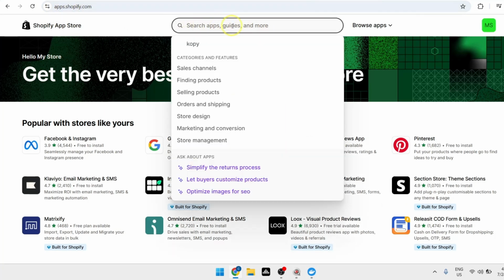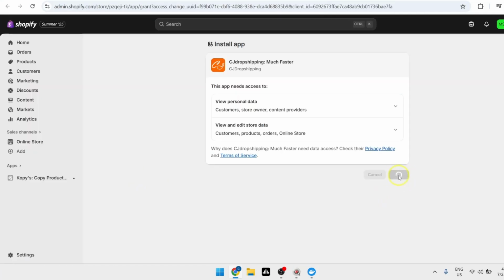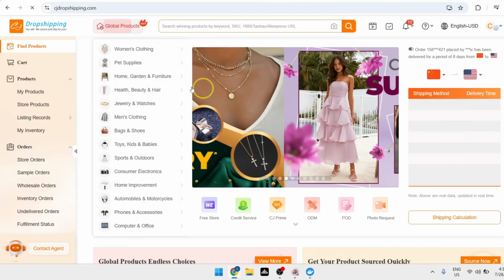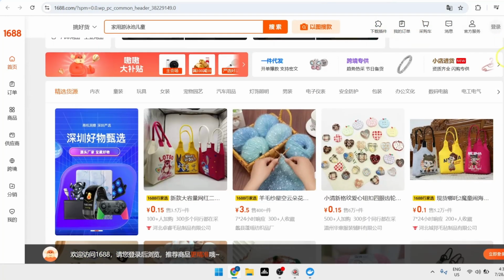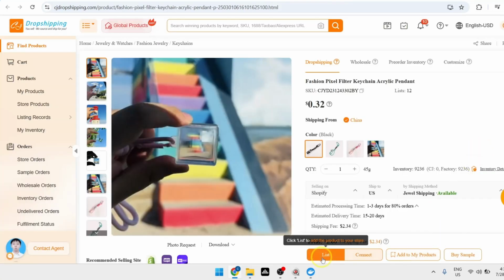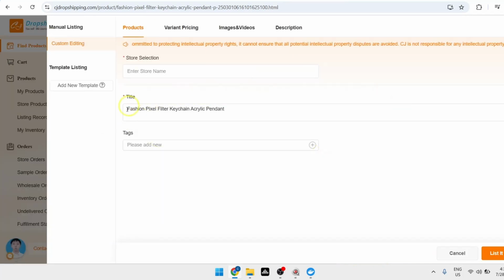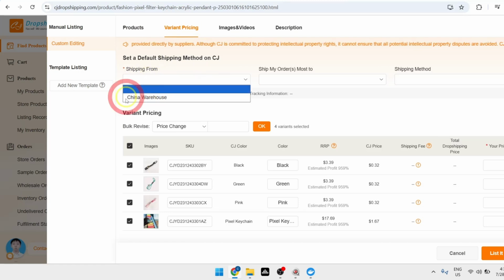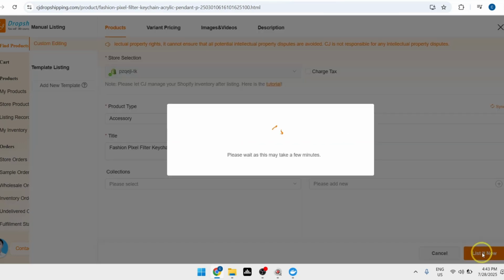How To Dropship Products From 1688 To Shopify 2025 (Shopify Tutorial)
In this tutorial, we’ll show you how to find profitable products on 1688, import them into your Shopify store, and start selling — even if you don’t speak Chinese or have prior dropshipping experience.

In this video, you’ll discover:

    How to dropship from 1688 to Shopify

    Tools and agents to help source products from 1688

    Translating product listings and negotiating with suppliers

    Importing products to Shopify with correct pricing and images

    Tips for running a successful 1688 dropshipping store

Perfect for Shopify beginners, dropshippers, and eCommerce entrepreneurs, this guide will help you expand your product catalog and build a profitable online store.